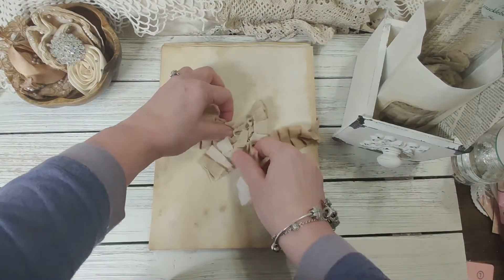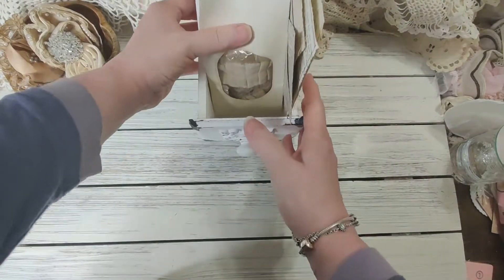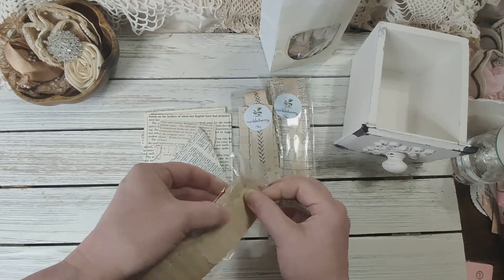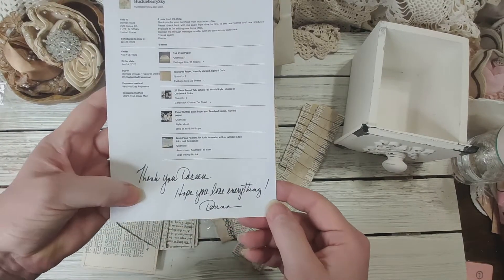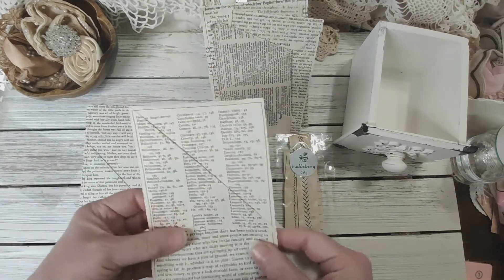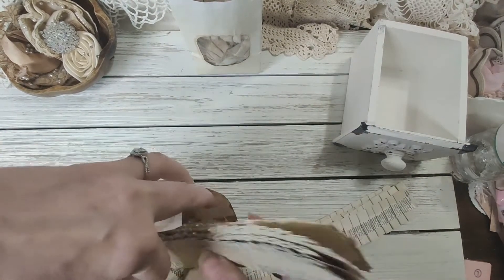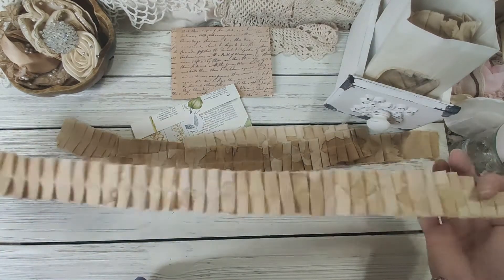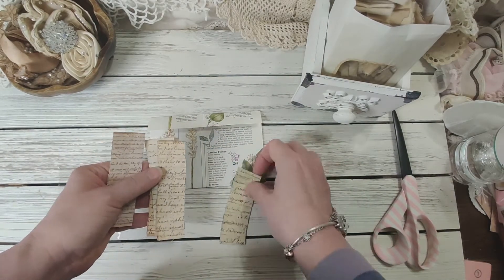Lots of Ruffles Huckleberry Sky Etsy Shop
Hello Everyone,
I purchased some awesome tea-dyed and coffee dyed fabric and paper ruffles. Thank you Donna @Huckleberrysky for all of the extra goodies. I appreciate your wonderful customer service too.

Thanks so much for stopping by to visit me.